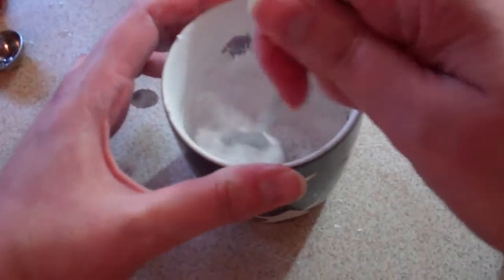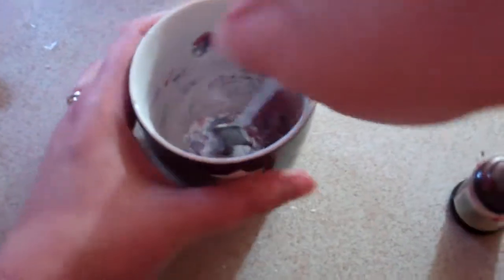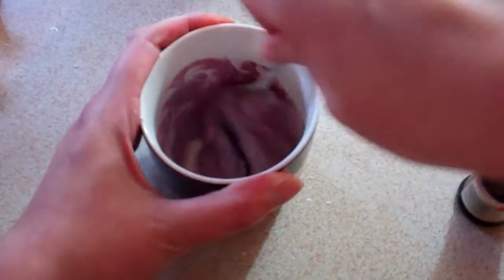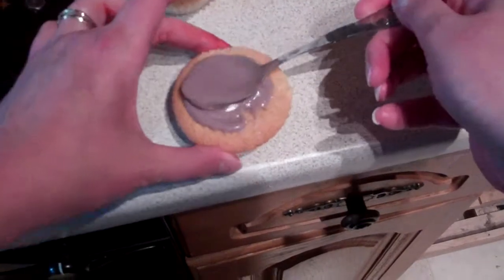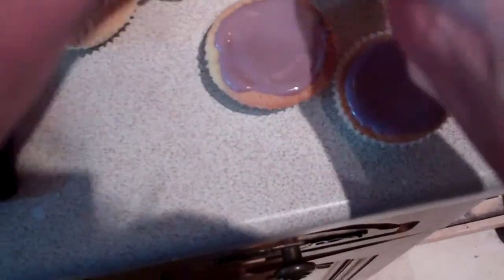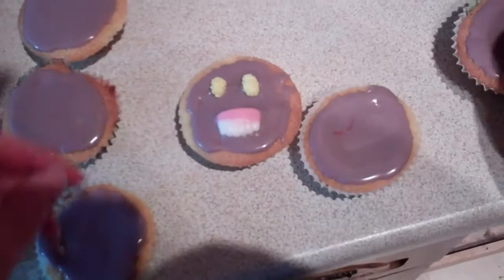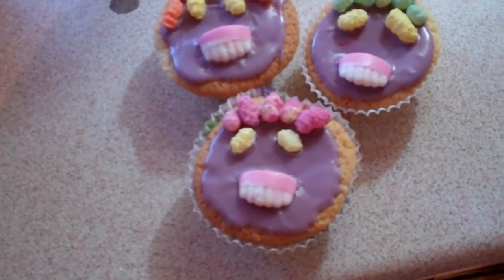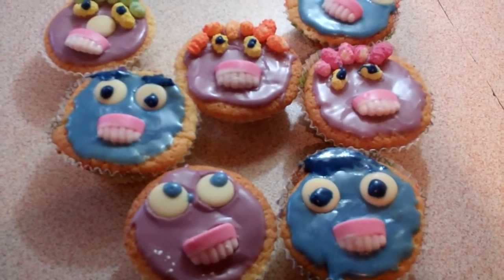Halloween Cupcakes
Iced and decorated fairy cakes. Great and fun activity to do with children.